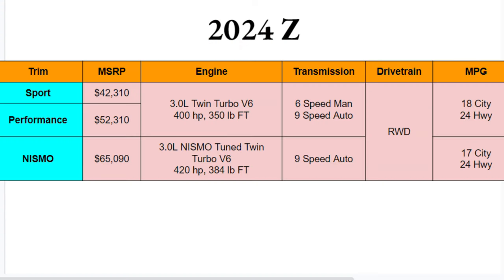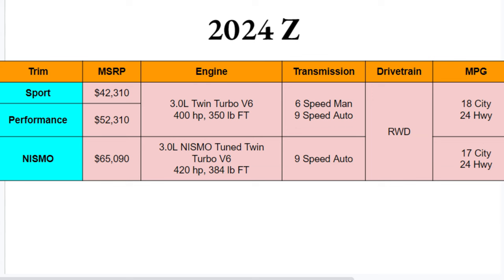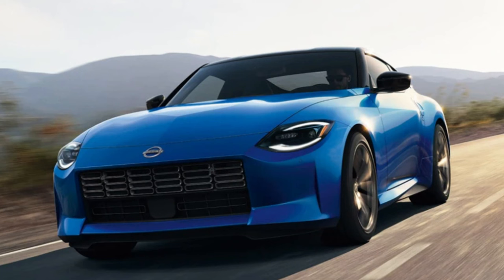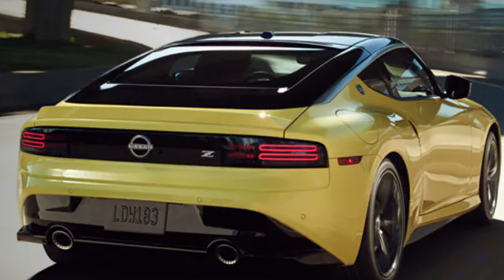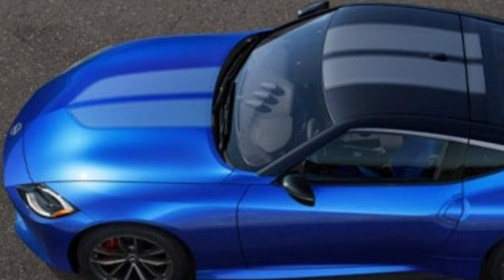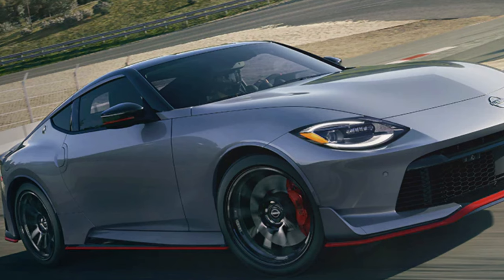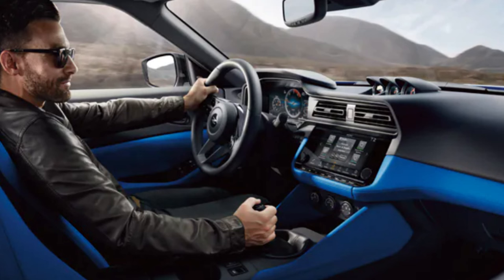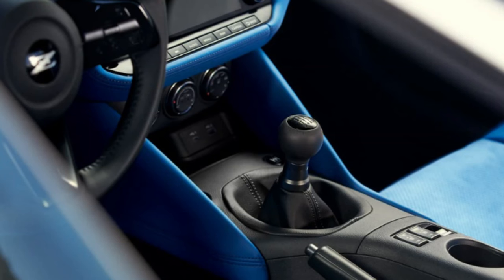2024 Nissan Z: Trims, Key Features, & More!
Learn the trims and key details of the 2024 Nissan Z in this review! This video covers the Sport, Performance, and NISMO trims. This thing is providing tons of performance while looking sinister. I compile the most relevant information available. All photos and information direct from Nissan.